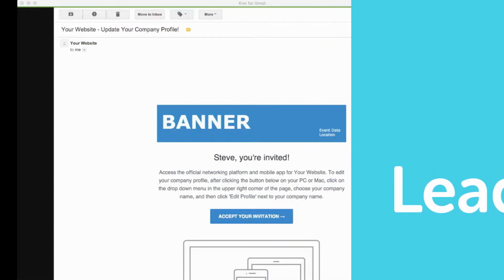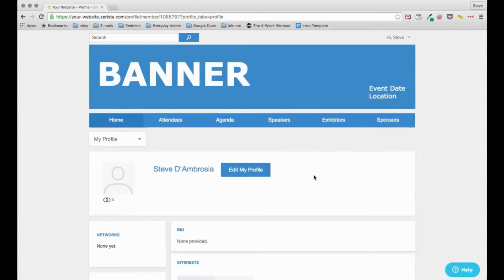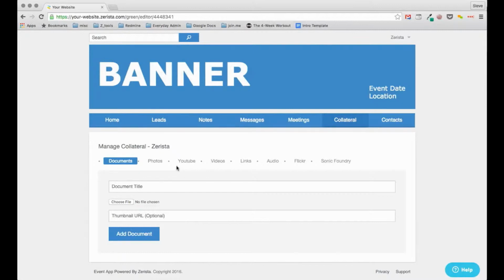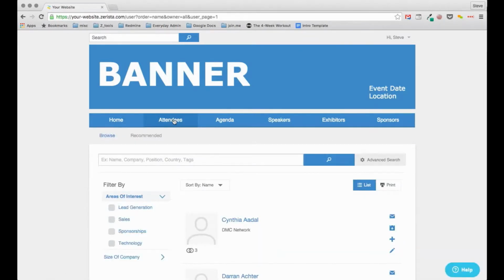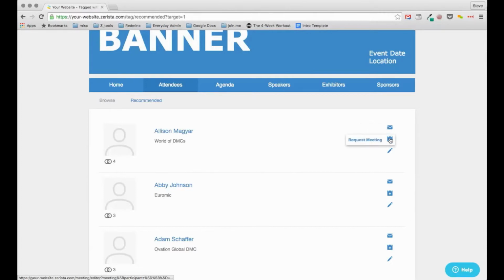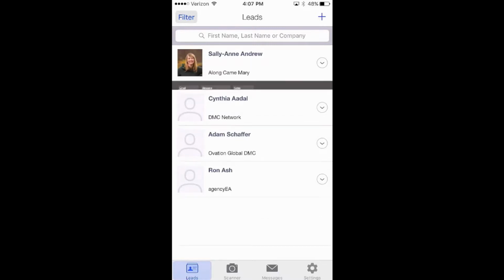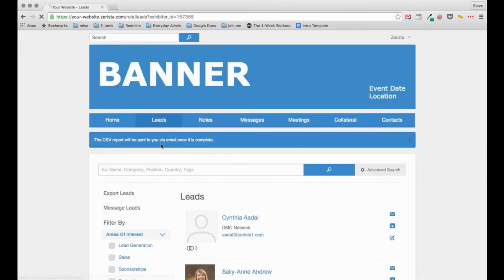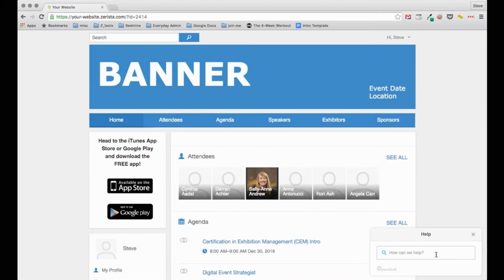Zerista - Best Practices for Exhibitors When Using Leads